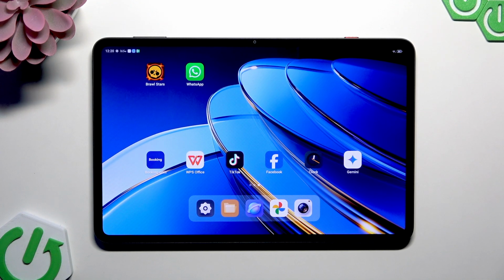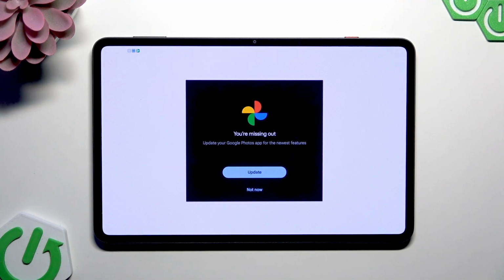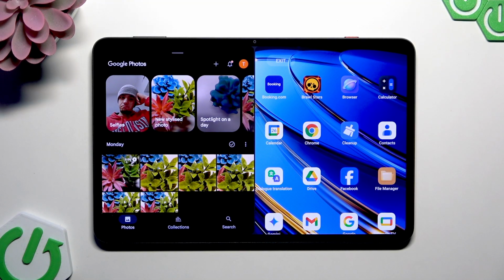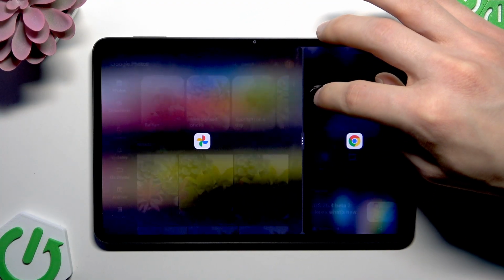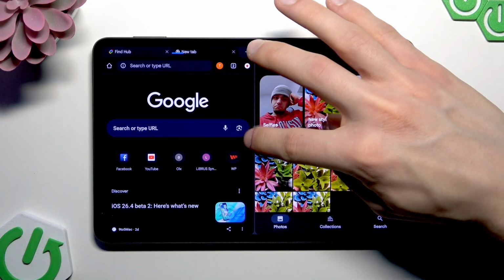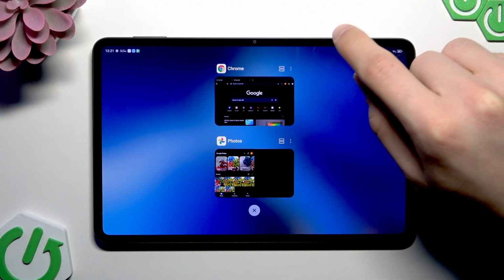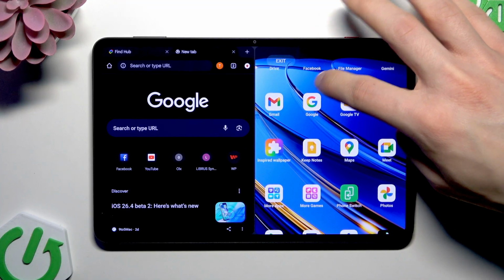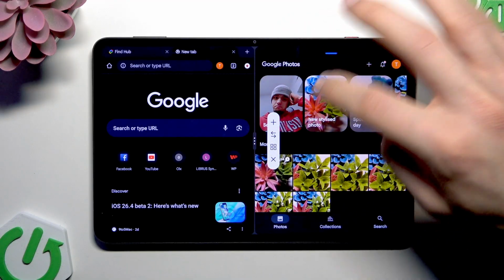NUBIA Red Magic Astra – How to Use Split Screen Multitasking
Learn how to use split screen multitasking on your NUBIA Red Magic Astra tablet. In this short, clear video we show two simple methods: the three-finger swipe gesture and the Recents view. You will learn how to open the first app, add a second app to split the screen, resize the windows, swap apps, and exit split mode. These steps make it easy to browse and chat or game and watch content side-by-side on your Red Magic Astra.

How to use split screen on NUBIA Red Magic Astra?
How to enable split screen multitasking on NUBIA Red Magic Astra?
How to enter split screen mode on NUBIA Red Magic Astra?

0:00 Introduction
0:06 Open first app & three-finger swipe to split
0:24 Choose second app and resize windows
0:42 Swap windows or use X to exit split screen
1:02 Alternative method: open Recents and tap the two-rectangle icon
1:34 How to exit split screen & closing remarks